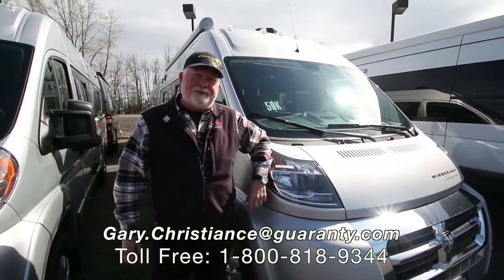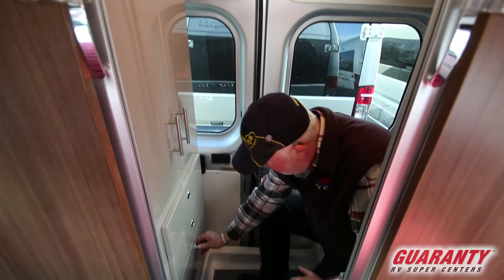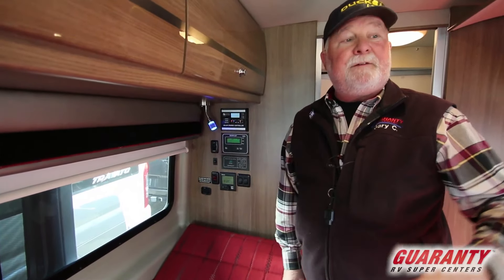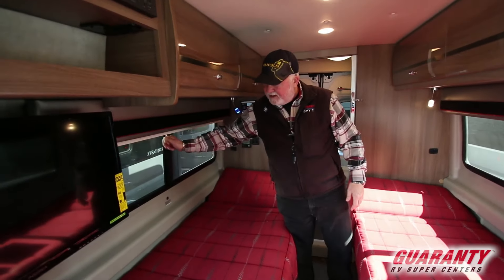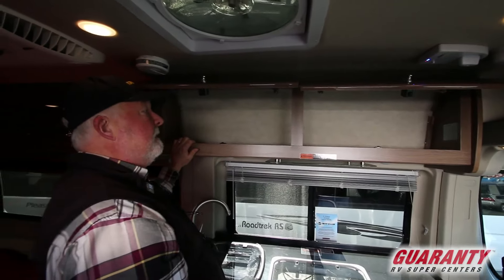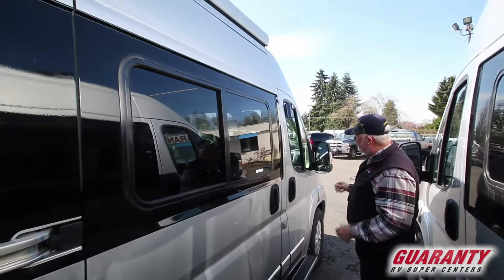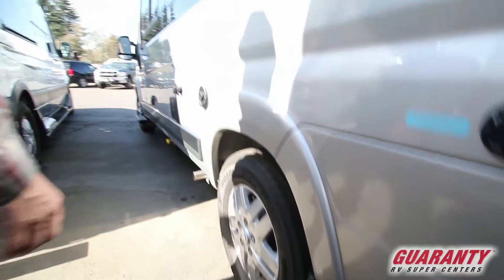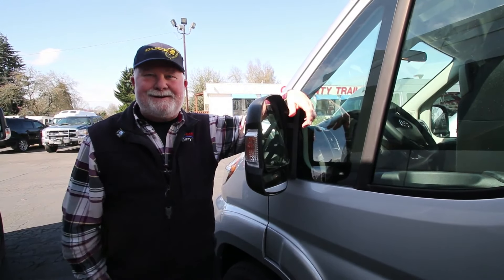2017 Winnebago Travato 59 K Class B Camper Van • Guaranty.com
Visit Guaranty.com for more information on this Winnebago Travato 59 K including photos and the current price